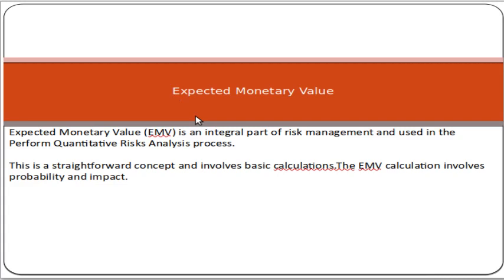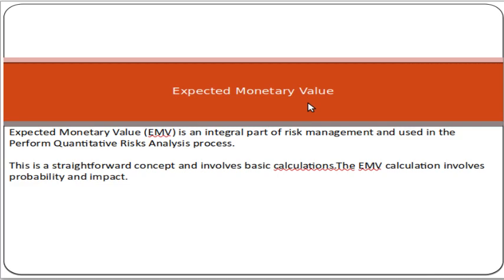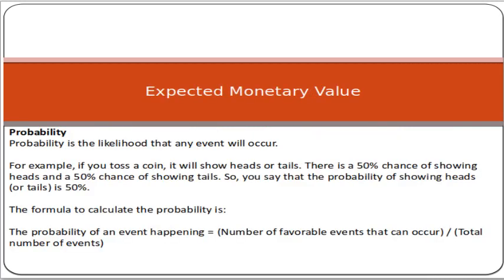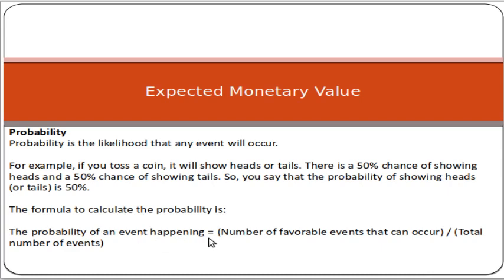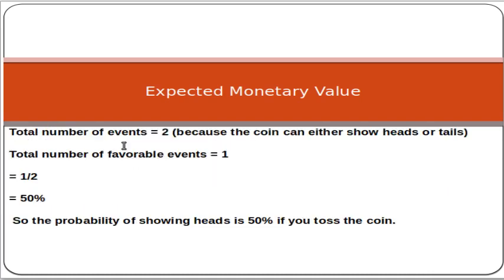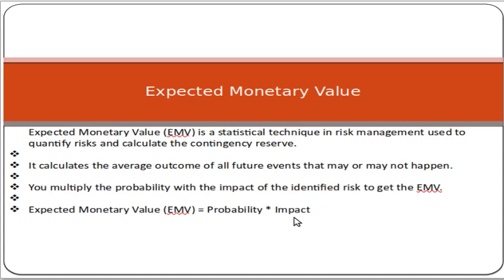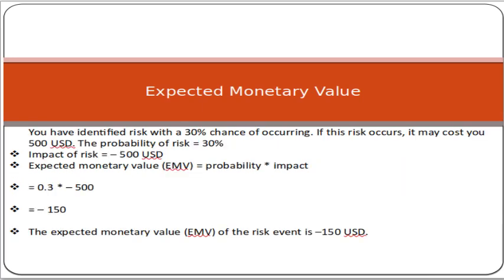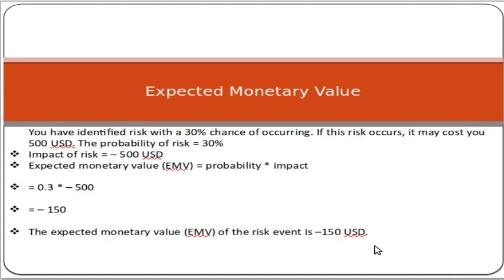Expected Monetary Value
Expected Monetary Value (EMV) is an integral part of risk management and used in the Perform Quantitative Risks Analysis process.

This is a straightforward concept and involves basic calculations.The EMV calculation involves probability and impact.